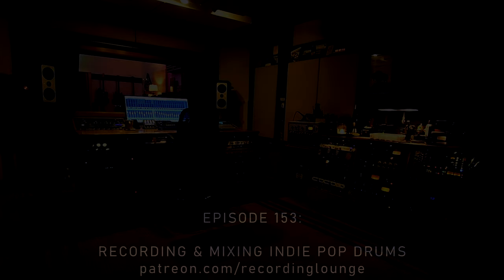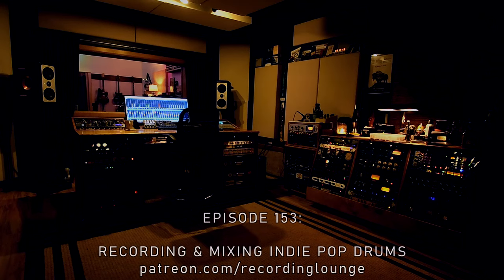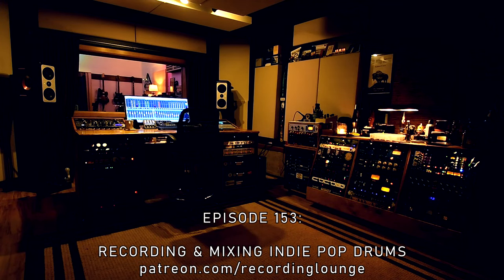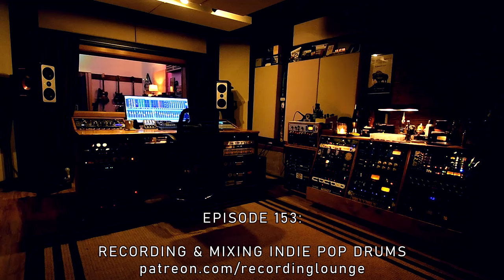Recording & Mixing Indie Pop Drums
In this episode, we talk about recording and mixing indie pop drums, a la St. Lucia, MGMT, M83, Lany, and more.